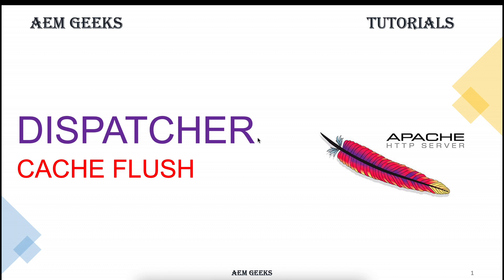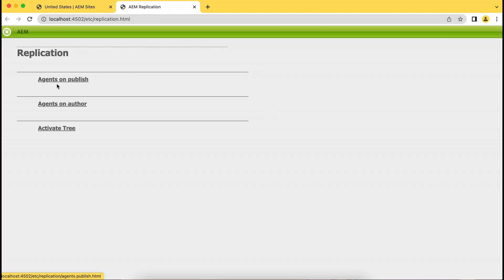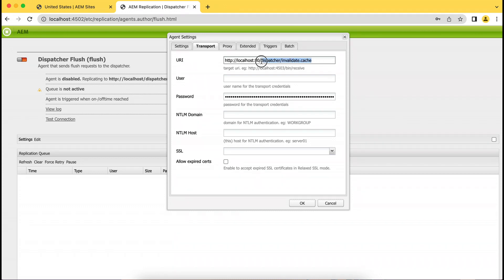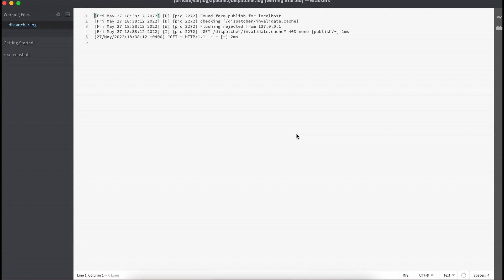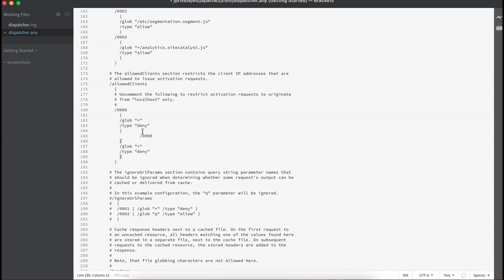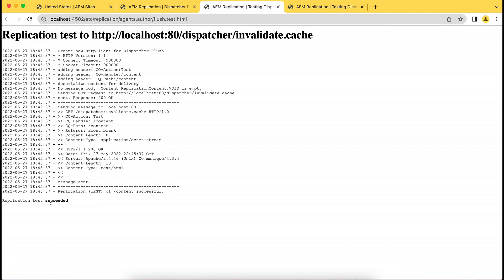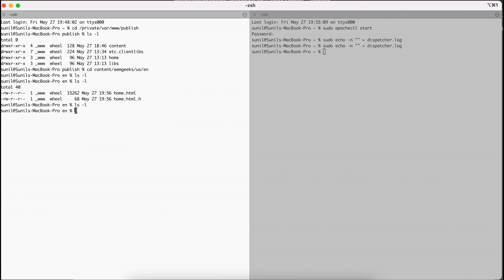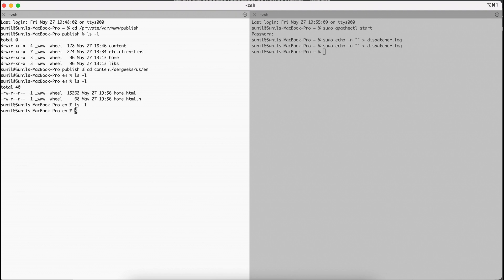Dispatcher #6 | Dispatcher Flush Agents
How to setup AEM Dispatcher flush agents on author and publish. Flush agents needs to configure to clear or flush cache on content publish.  Using these flush agents, cache can be cleared on content activation.